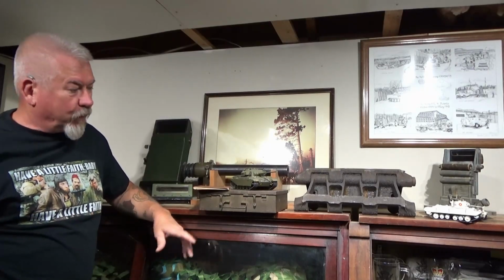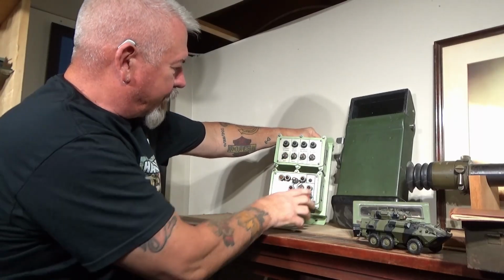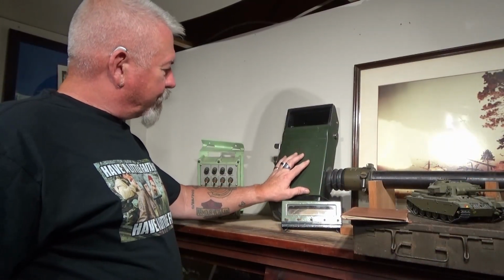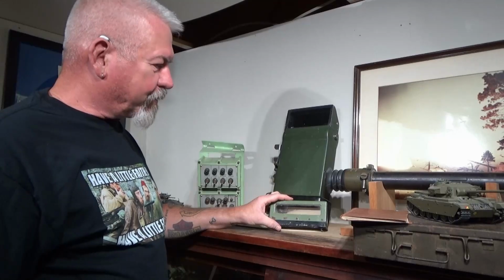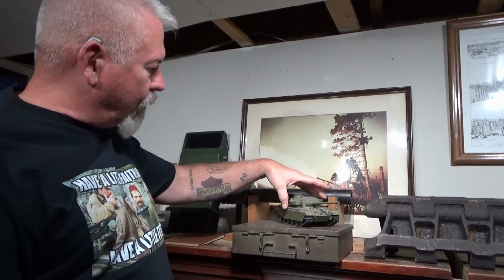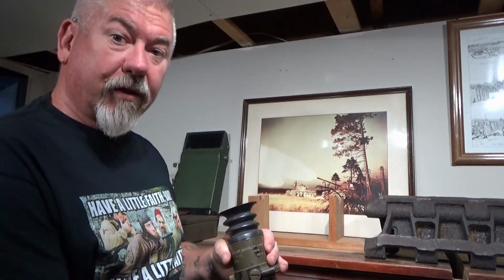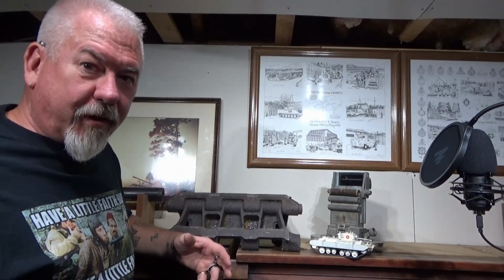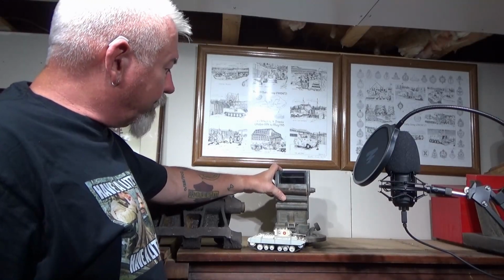Collecting Canadian Cavalry and Armour Episode XLV - Tank Parts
Welcome back to Collecting Canadian Cavalry and Armour.  In this episode, we take the concept of collecting Canadian armour very literally, and take a look at some parts from real tanks and armoured vehicles.